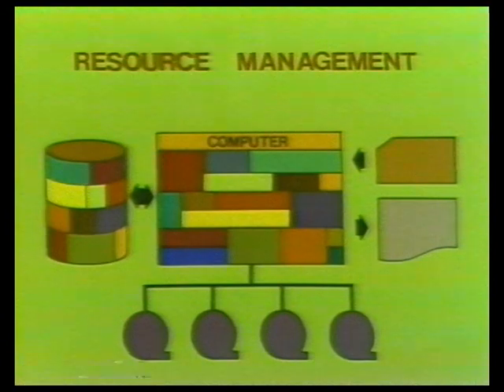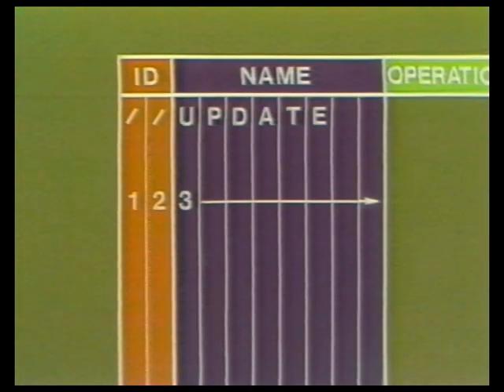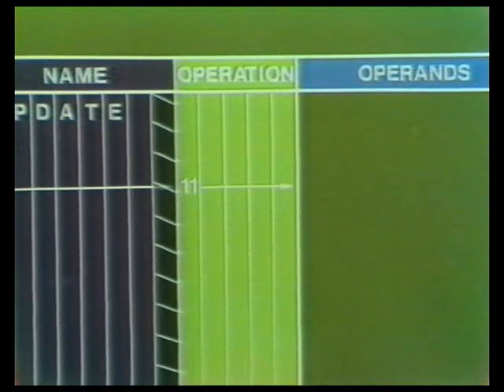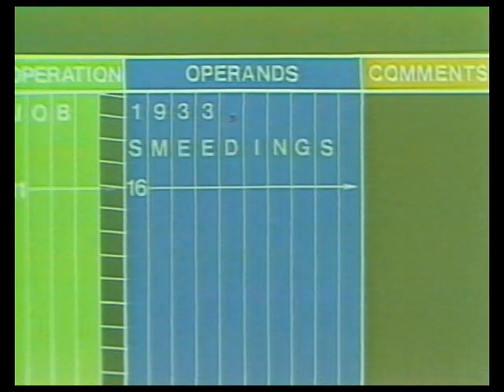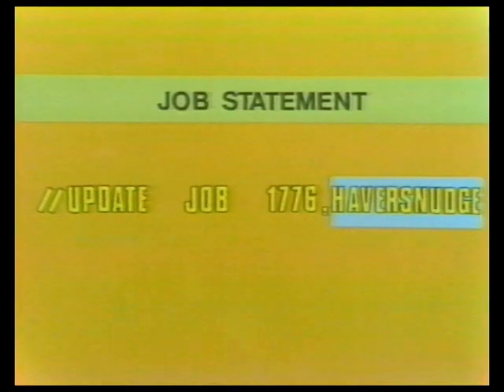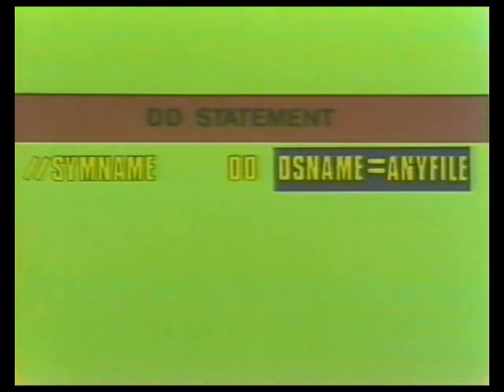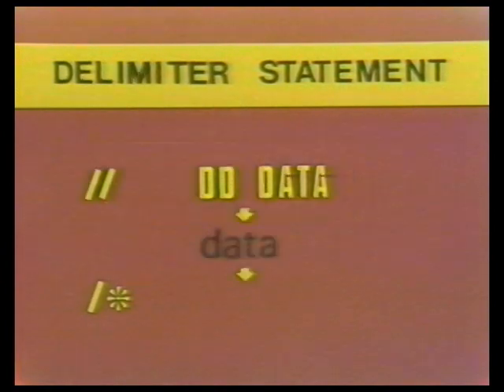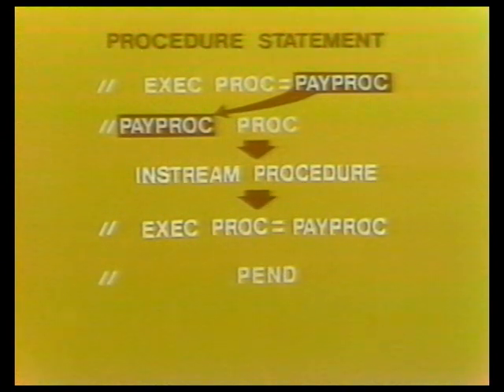Edutronics Systems International Inc 1972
Source : U-matic NTSC low band.

Elements of job control language.